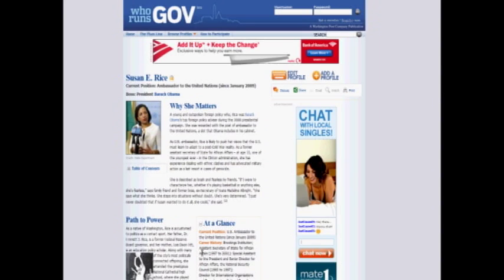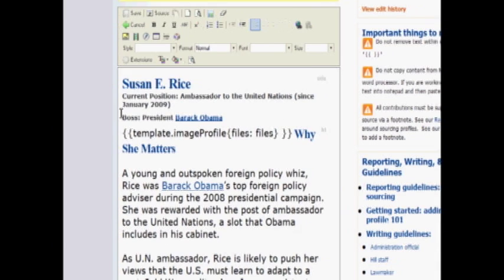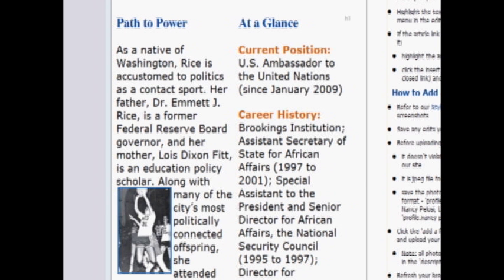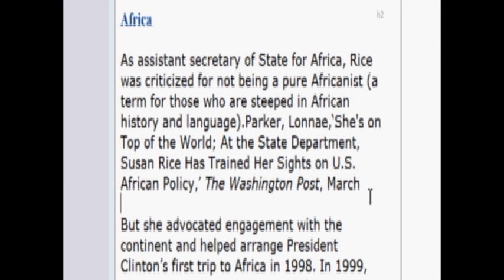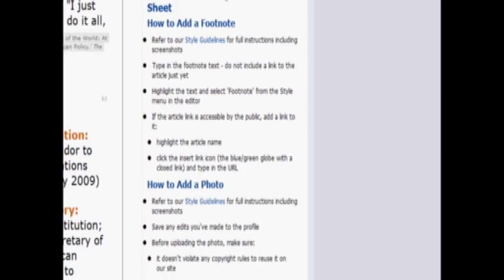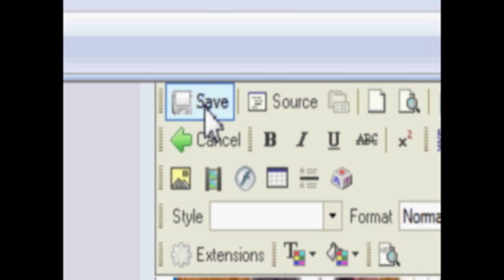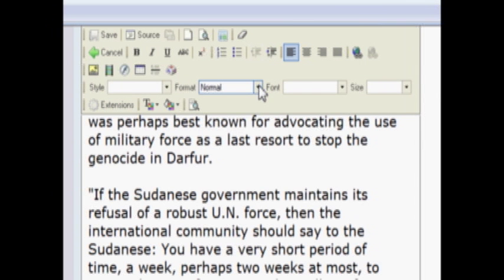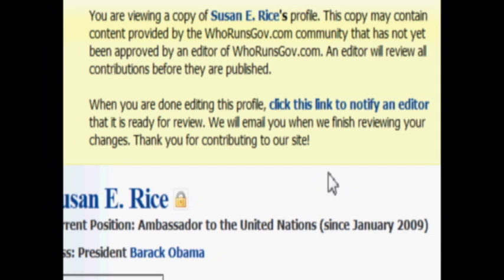WhoRunsGov.com: Editing a Profile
How to edit a profile on the moderated wiki WhoRunsGov.com, with editor Rachel Van Dongen